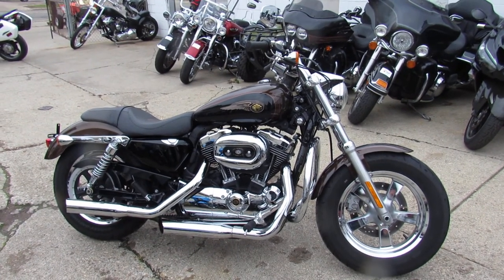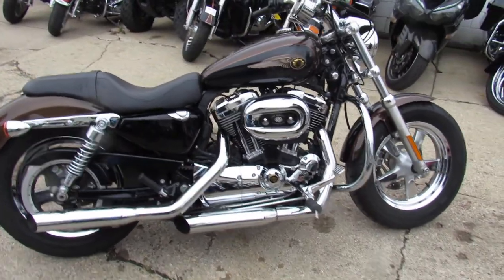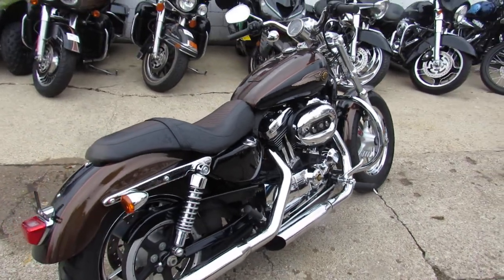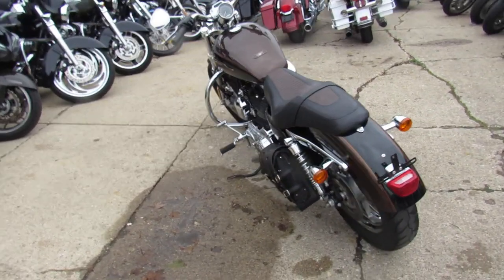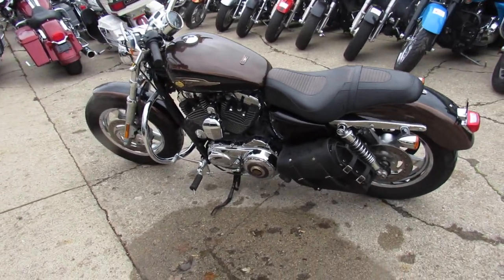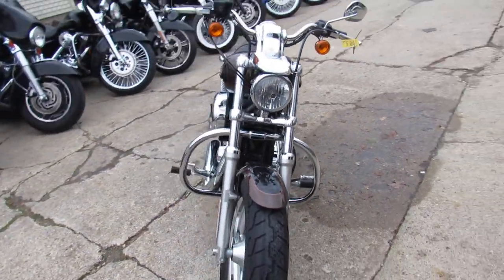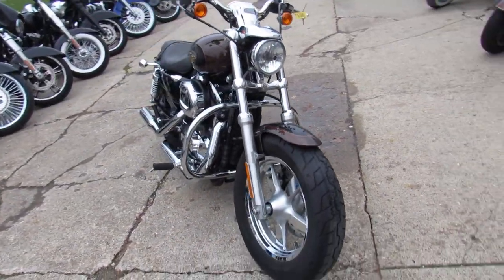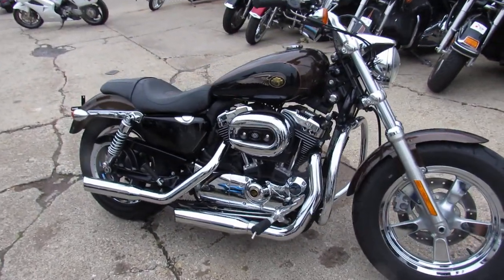2013 Harley Sportster XL1200 for sale in Michigan U4452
2013 Harley Sportster XL1200 for sale in Michigan